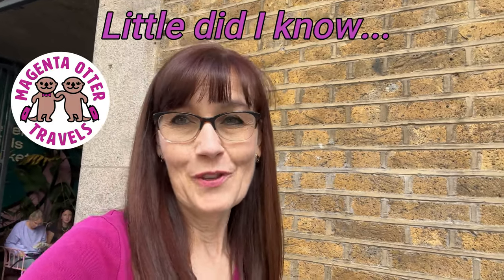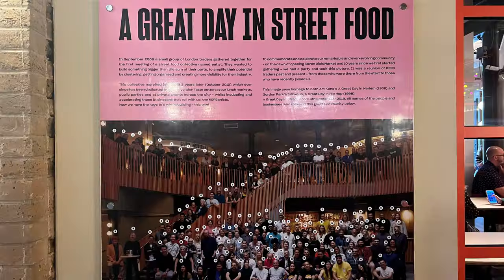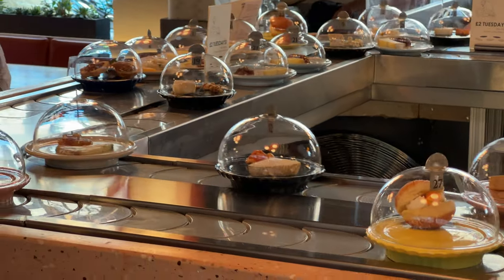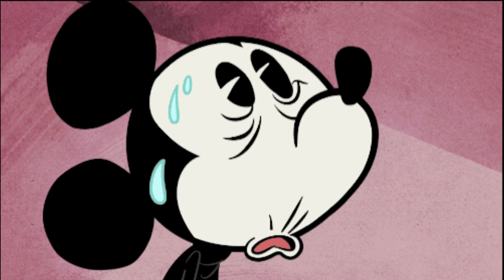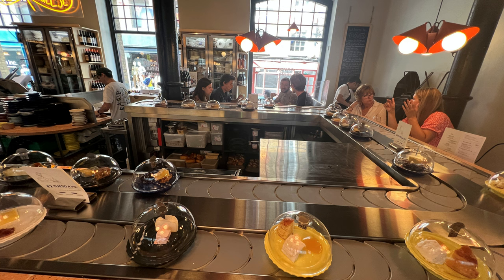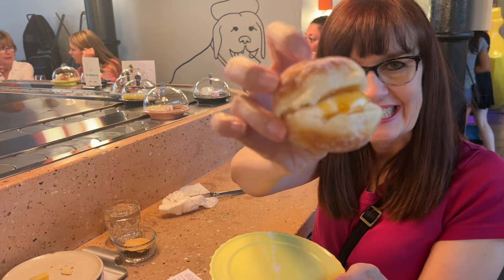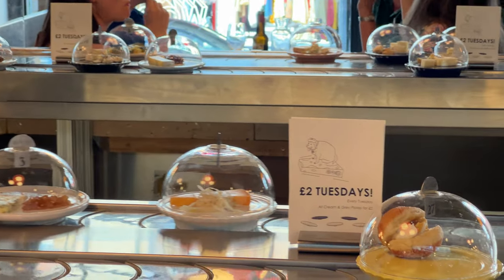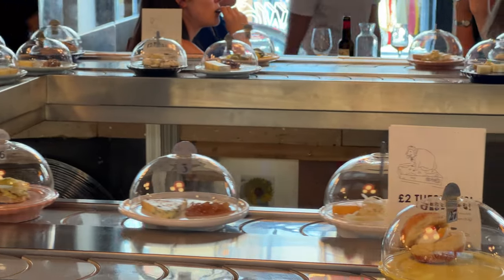Cheese Conveyor Belt London – EATING SO MUCH CHEESE!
The world’s first cheese conveyor belt (like sushi except British CHEESES!) in London is a place I’ve been wanting to visit for years!  Now, on my birthday in 2022 I finally got the chance. We visited Pick & Cheese in Seven Dials Market, and I was in CHEESE HEAVEN!
Come along with me and see what I ate and what I loved!  Cheers! XX Dara

Chapters in this video:
0:00 Intro
0:53  Seven Dials Food Market
1:30  Pick & Cheese
1:57  Cheese I Ate
4:32  Five Tips for Planning a Visit to Pick & Cheese